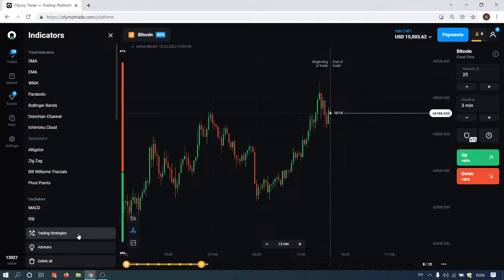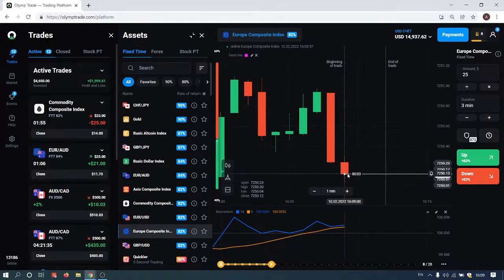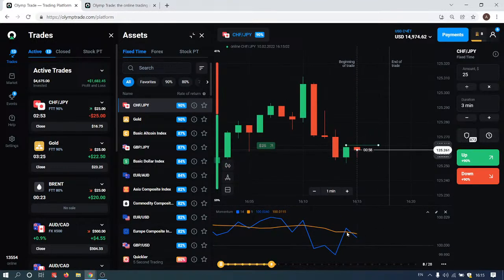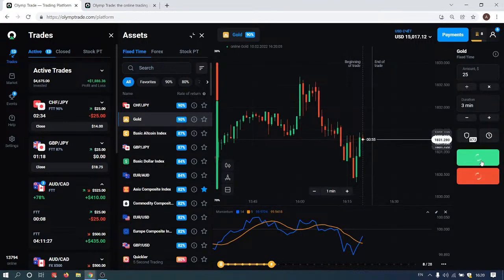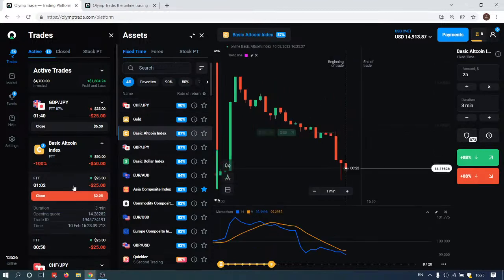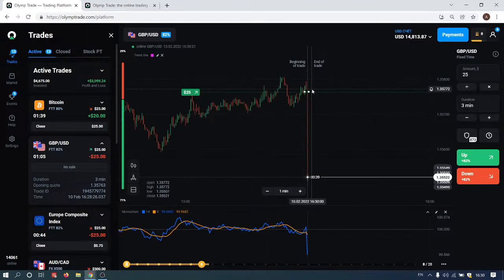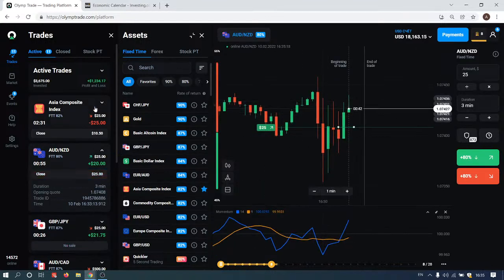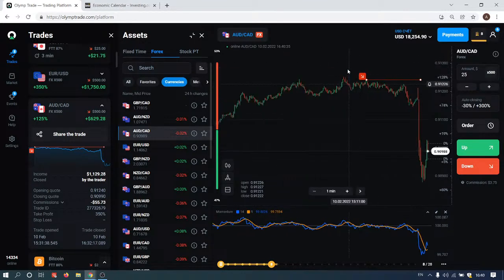Axel Strategy Live trading | OLYMP TRADE